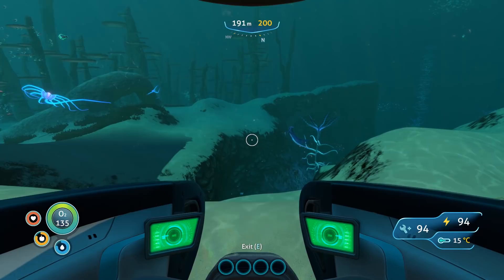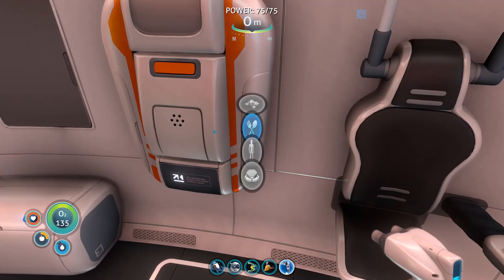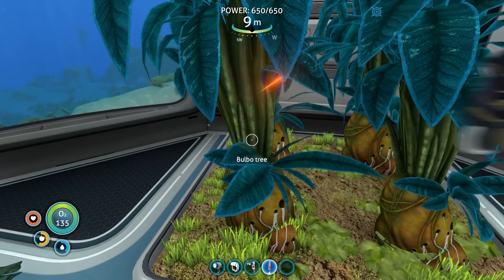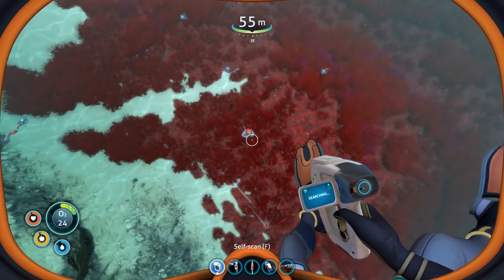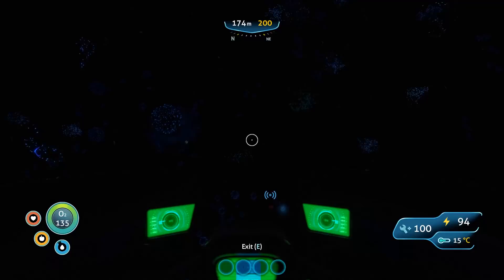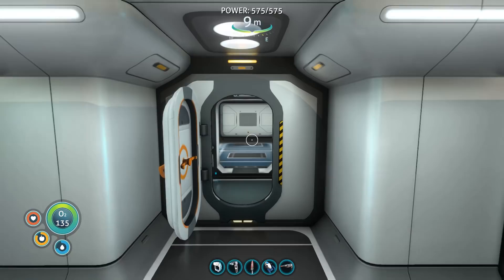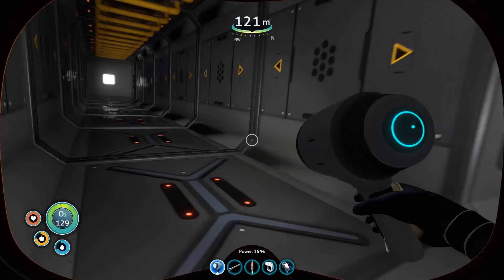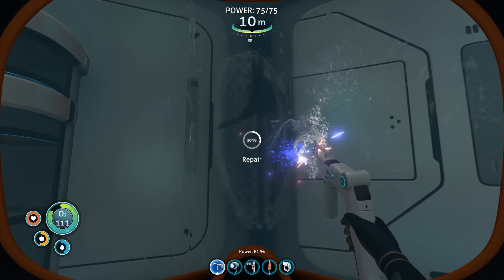Subnautica - Beginner Guide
score by x3lp: 7.5/10

I forgot to include this, it is a question that people asked me before on stream which is that they got stuck and don't know what to do next shortly after they started the game. You need to find a way to craft the repair tool and once that is crafted you can repair the radio that will give you side quests. I believe the main quest is something less obvious and you need time to explore yourself. Have Fun Guys! Love you all and hope you guys love this game that i recommend. btw i heard that the free license has ended on 27th dec so for those that didn't get it you will need to purchase the game now if you still want to play it.

Fortnite (PC) IGN : x3lp
Warframe (PC) IGN :  x3lp